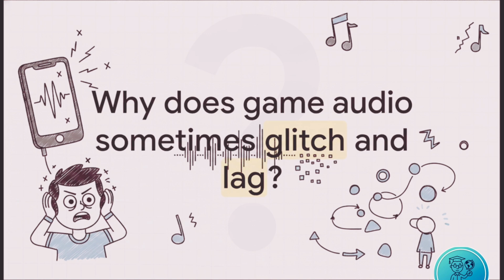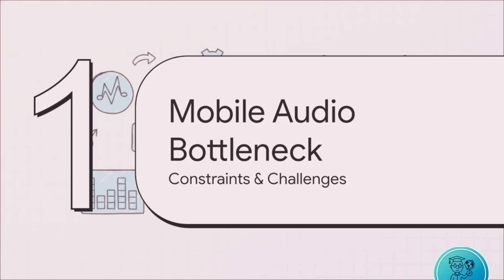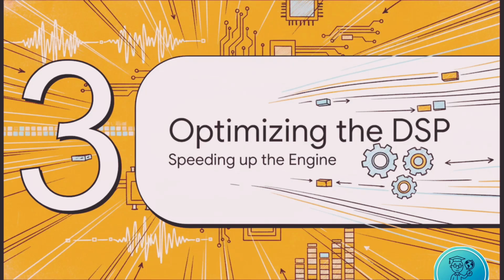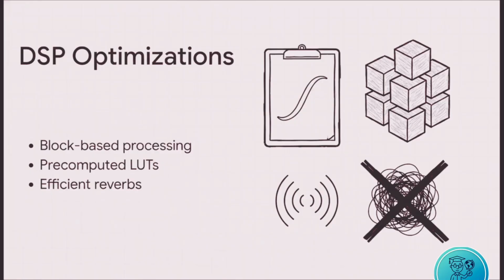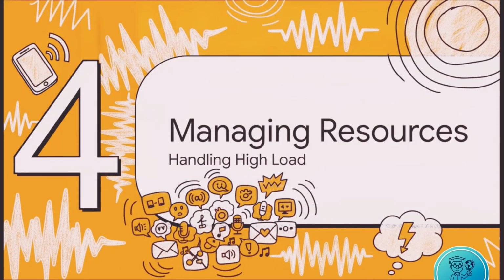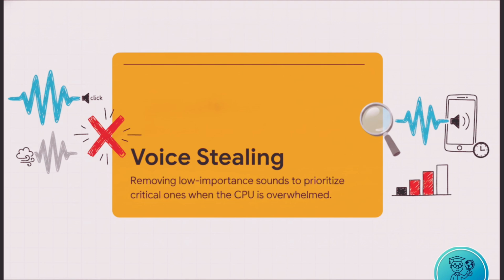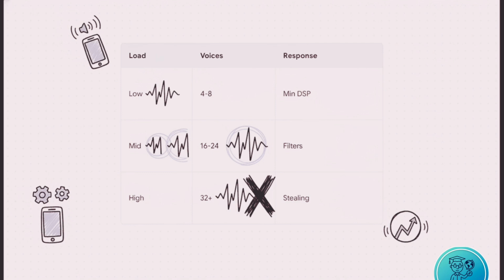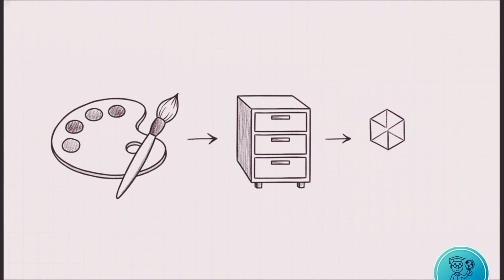Robotic Voice Glitch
The universal sound engine is experiencing severe Audio DSP Buffer Underrun & Voice Frequency Pitch Drop Errors, causing real-world voices, ambient noise, and acoustics to pitch down into robotic drones and stutter. 🤯🎙️

​We’ve all experienced those spine-chilling, impossible moments—listening to a friend speak or sitting in a quiet room, only for a voice or background sound to pitch down into a low, slowed-down metallic hum for a fraction of a second before snapping back with a digital click. Mainstream science attributes this to inner-ear pressure equalization, vocal cord tension shifts, or auditory fatigue, but advanced audio pipeline diagnostics point to severe DSP Sample Buffer Underruns and Sample Rate Degradation in the universal mainframe. In this mind-bending 118th episode of The OmniGuide, we decode The Quantum Audio DSP Buffer Underrun & Voice Frequency Pitch Drop.

​Discover how the universal mainframe utilizes real-time "Audio Sample Buffers" and "DSP Signal Pipelines" to stream real-time environmental acoustics and speech synthesis. We expose "Voice Frequency Sample Rate Degradation," detailing the mechanical server crisis where overloaded audio buses fail to render sound frames on time. Finally, we break down the extreme existential hazard of "Global Audio Bus Collapse," where real-world acoustics could permanently lock into pitch-dropped robotic noise.

​Listen closely to human voices today. The server might be dropping its audio sample buffers.

​Timestamps:

​0:00 - ⚡ The Robotic Pitch-Drop Audio Glitch: Evidence of Audio Buffer Latency

​0:15 - Introduction: Audio Pipelines inside a Physical Simulation

​1:00 - Audio Sample Buffers & Real-Time DSP Engines Architecture

​2:15 - Section 2: Voice Frequency Pitch Drops & Sample Rate Degradation

​3:45 - Section 3: The Danger of Global Audio Bus Collapse

​4:45 - Outro: Has an Audio Pitch Dropped in Your Sector?

​Writing Sources

​Dynamic Audio DSP Sample Buffer Underruns and Real-Time Sample Rate Degradation in Distributed Spatial Frameworks: Audio engineering research analyzing buffer latency artifacts under CPU overload.

​Macroscopic Acoustic Desynchronization and Observer-Dependent Vocal Frequency Pitch Shifts: Theoretical physics papers investigating fleeting audio pitch anomalies during high-polyphony real-time rendering.

​Resource-Constrained Real-Time Audio Engine Optimization in Concurrent Spatial Frameworks: Systems design documentation mapping the limits of DSP signal processors and dynamic sample queues.